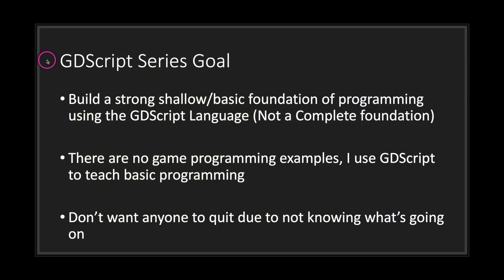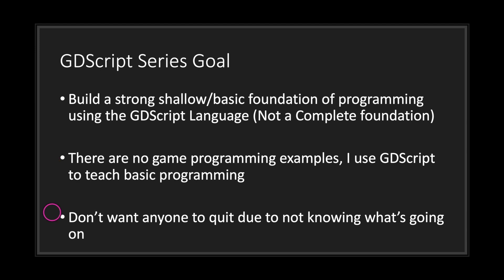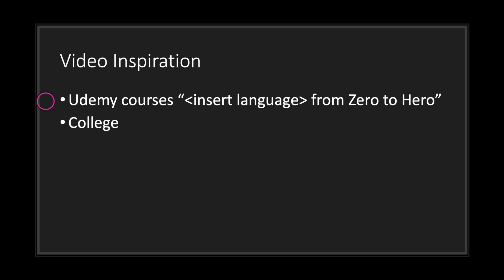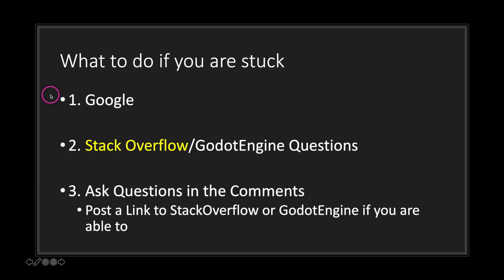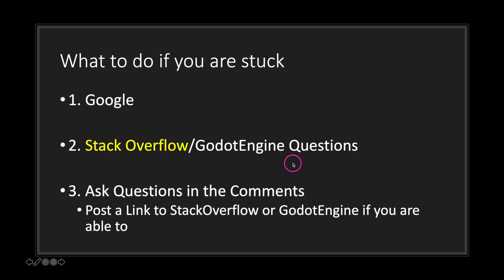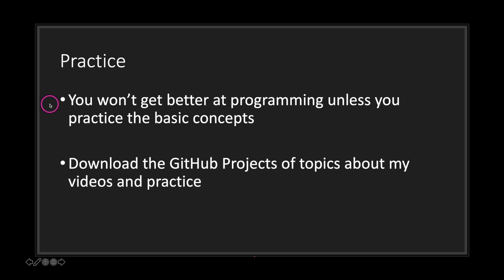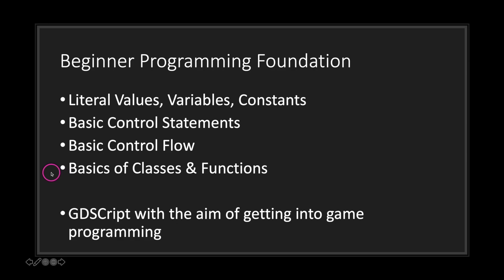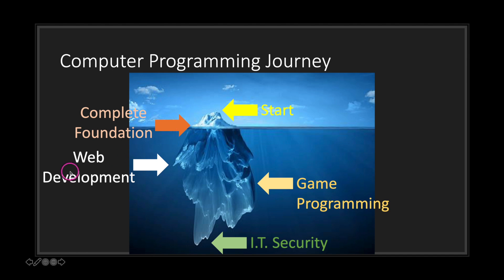Introduction to the GDScript Fundamental Tutorial Series | Godot GDScript Tutorial | Ep Intro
Welcome to the GDScript Fundamental Tutorial Series.

In this intro video I go over the following:
- What this series is about
- Tips for studying and asking questions